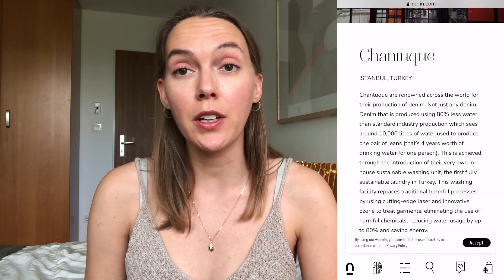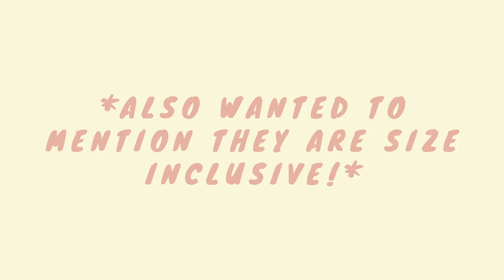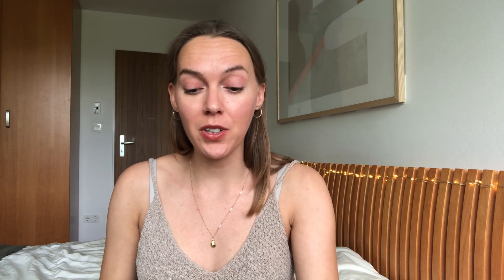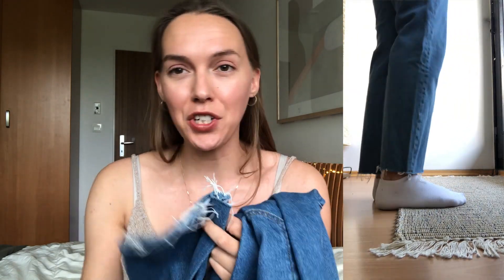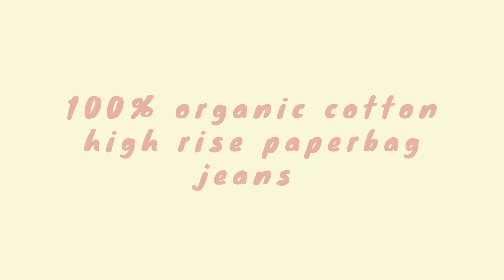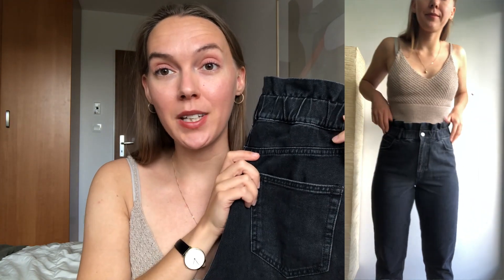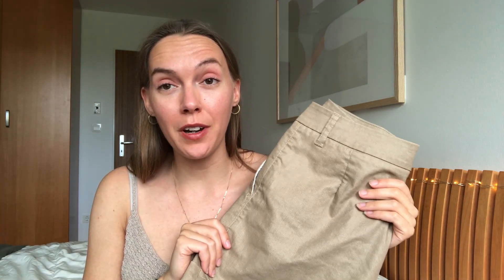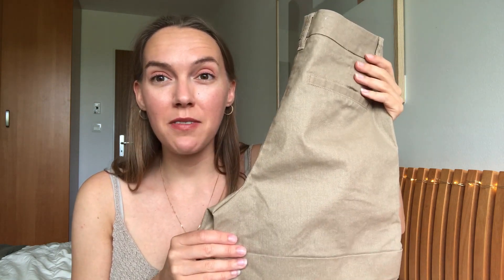NU-IN DENIM try on and HONEST review! | Sustainable Fashion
Hi friends! Today I'm reviewing sustainable fashion brand Nu-in.

Timestamps:
0:00 Intro
1:00 About Nu-in
3:16 Raw Hem High Rise Straight Leg Jean Review
5:07 100% Organic Cotton Paperbag Jeans in Black
6:34 Coated Denim Roll Hem Shorts in Beige
8:41 Outro

These products were gifted to me from Nu-in however all opinions are my own :)

Hi, I'm Sam, originally from Montreal, Canada currently living in Munich, Germany. Follow my lifestyle channel for videos all about living abroad in Munich, sustainable and thrifted fashion, developing health and clean beauty and skincare :)